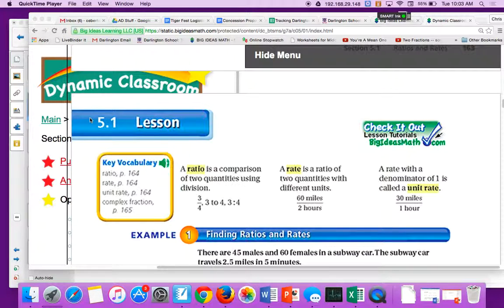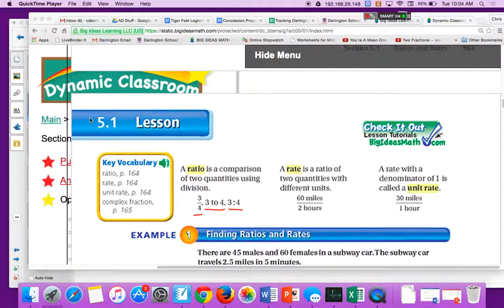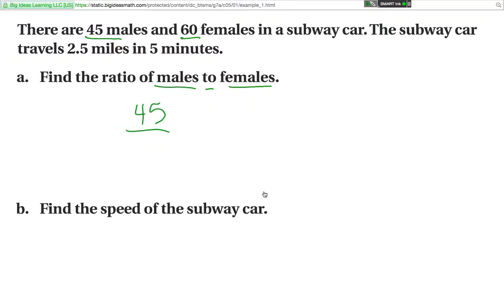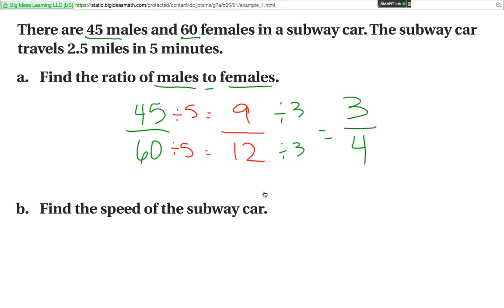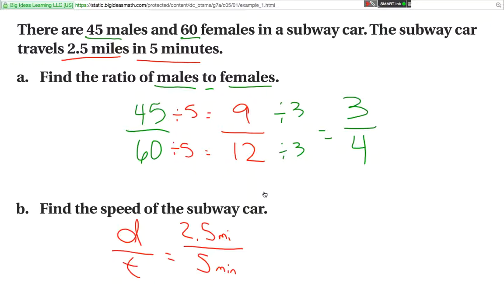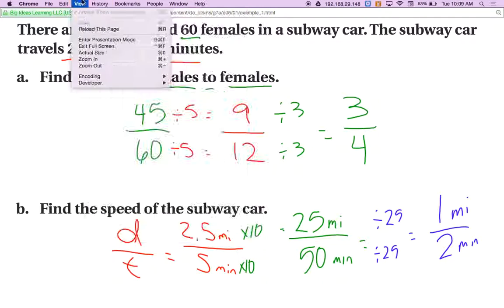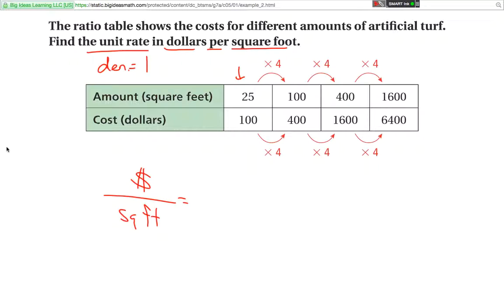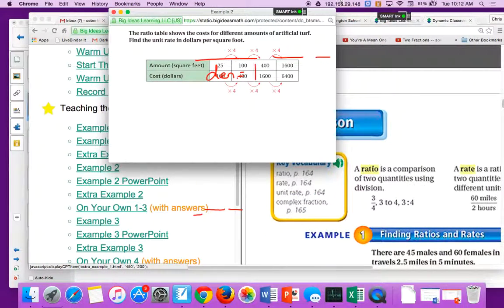Ratios Rates and Unit Rate part 1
Ratios Rates and Unit Rate